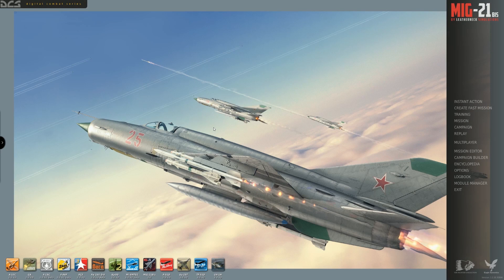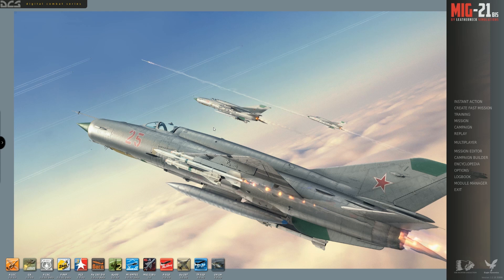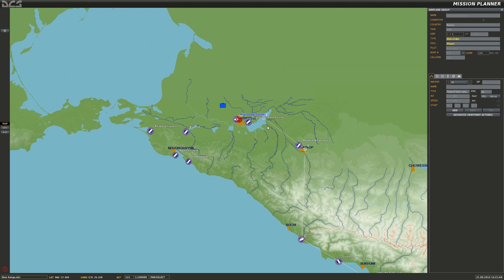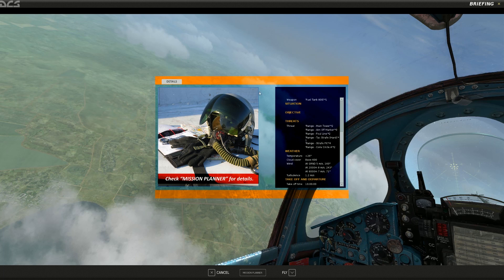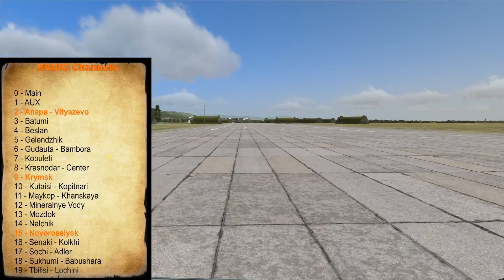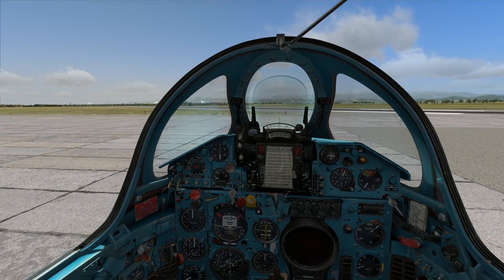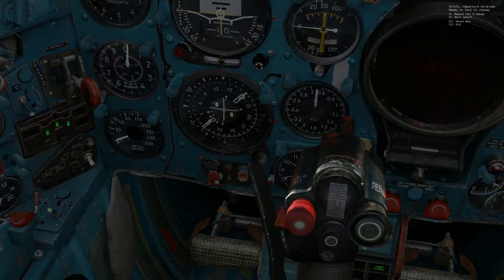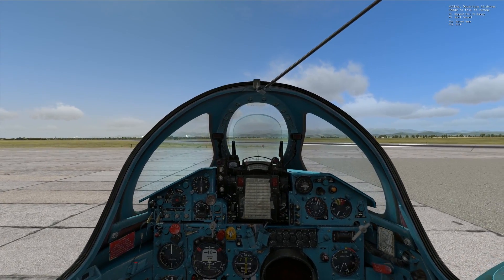Test Flight Preview - DCS: MiG-21 Bis Fishbed #11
The folks at Leatherneck Simulations were kind enough to let me preview the MiG-21 Fishbed and here are the first of many videos to follow.  This is a ten video series where I hit a few of what I would consider highlights of flying the aircraft.  Videos 1-4 will cover start-up, shut-down, take-off, landing, and basic handling, videos 5-6 will cover radar usage and air-to-air employment, and videos 7-10 will cover the air-to-ground employment options that are available.  This is almost three hours of gameplay and it does not even scratch the surface of what is here.  Needless to say, I wouldn't be doing all this if I did not think it a top notch product.

 These videos are not intended to be tutorials so please do not take notes unless it is to remind yourself of what not to do when the sim is released! :).  I did, of course, read the manual (both the real one and the one included with the sim) cover to cover beforehand but need one or two more good reads before feeling confident in the information I am giving.  You will be seeing my very first use of the aircraft and systems apart from a quick breeze through the built in training missions.  These should only be taken for what they are: gameplay videos intended to give you an idea of what to expect and maybe to help you avoid some of the early mistakes I made, and there are many!

 Speaking of tutorials, several "On the Range" videos are already sketched out in my mind but will have to wait until the release version comes out just so I am sure what I present matches the final version of the software.  Those, as well as the rest of this series where I cover navigation and some of the more obscure systems will come soon enough.

 Be warned, the pace at which I explore each topic is faster than my normal "Test Flight" videos but may still be a little slow for some.  A shorter 20 minute "First Look" video will be available in a few days that is essentially a recap of everything i did here.